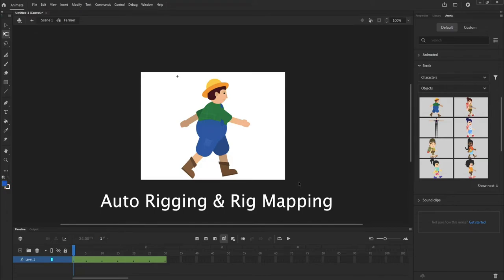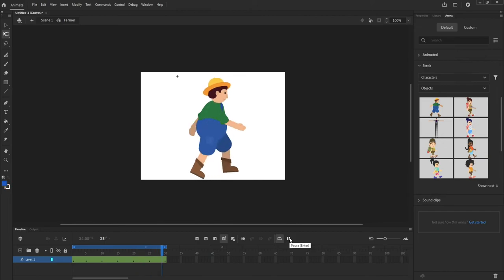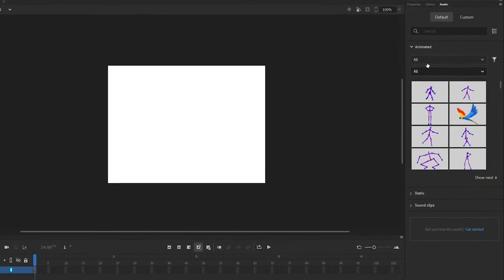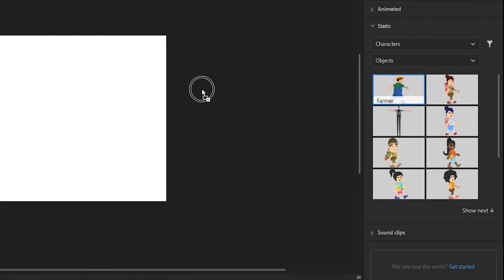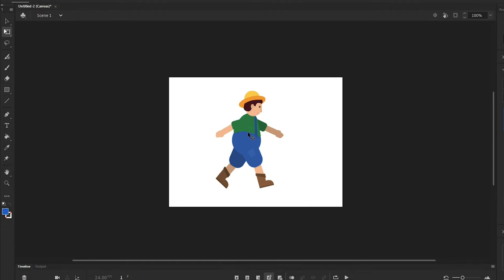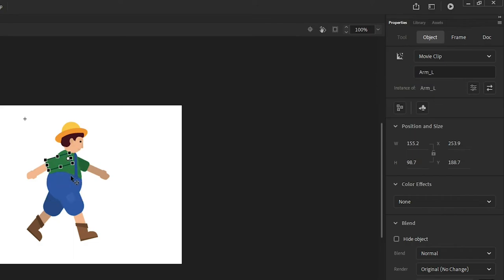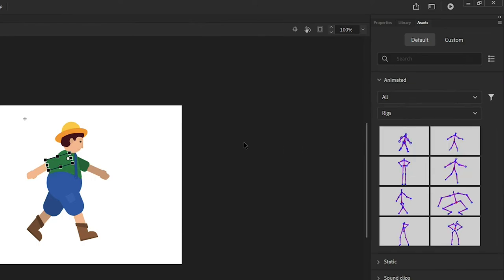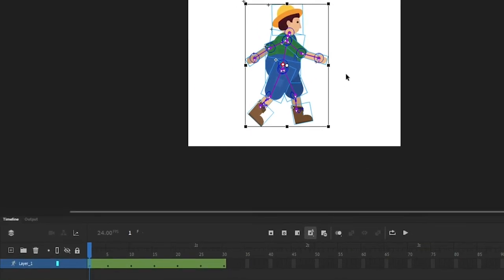Auto Rigging in Adobe Animate (Beta)